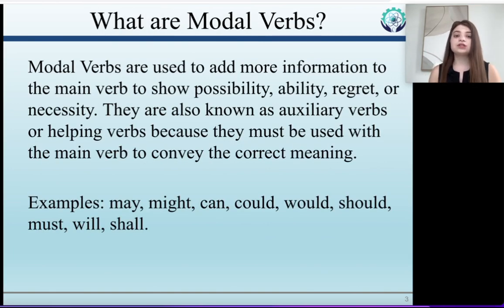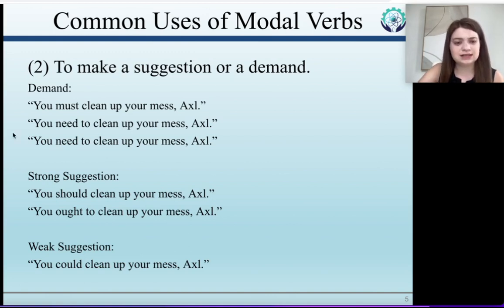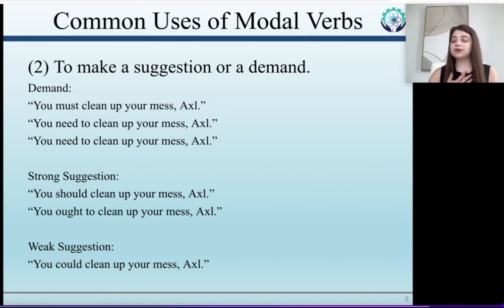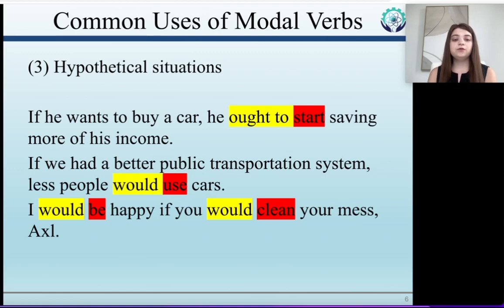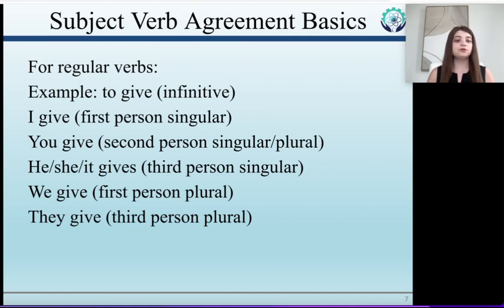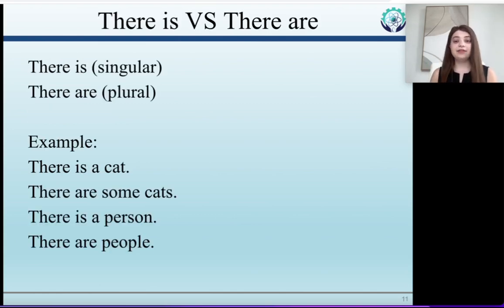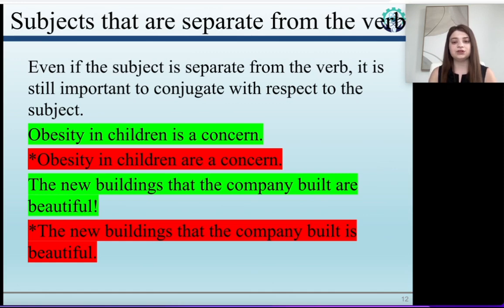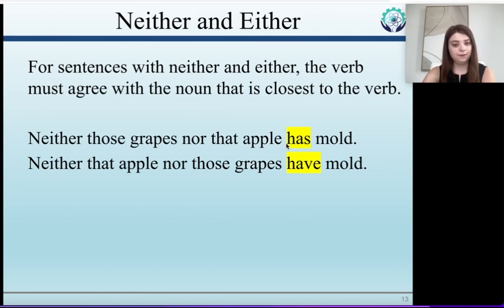IELTS Grammar Modal Verbs and Subject Verb Agreement